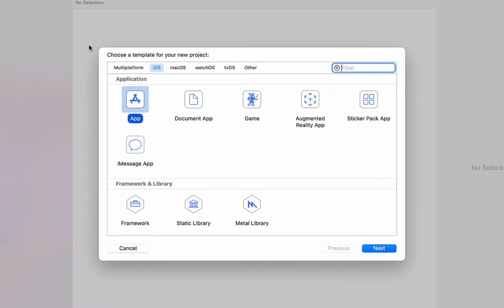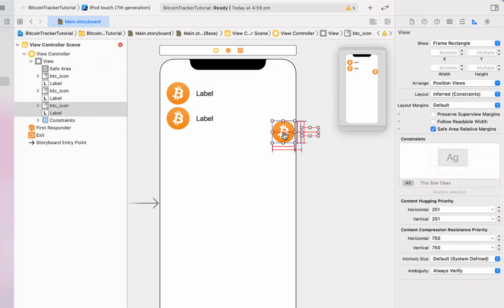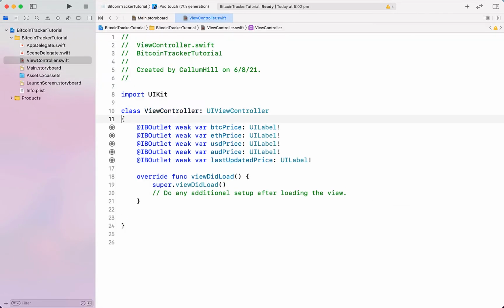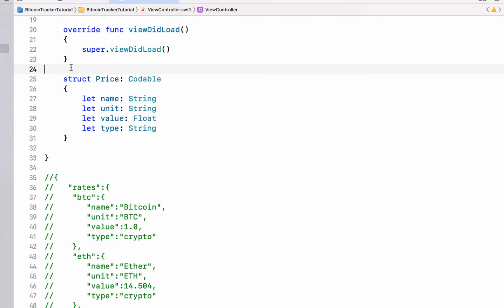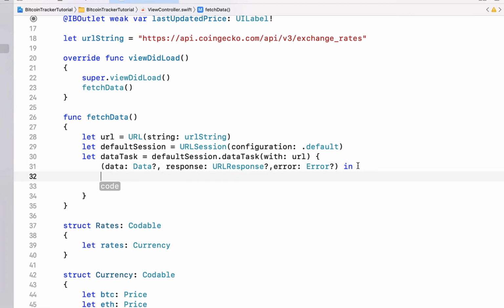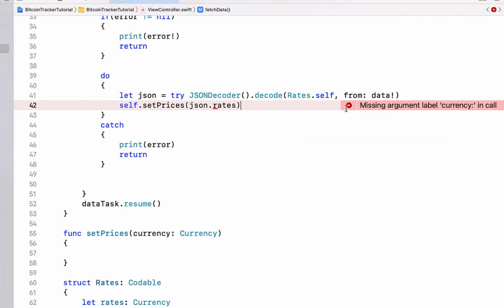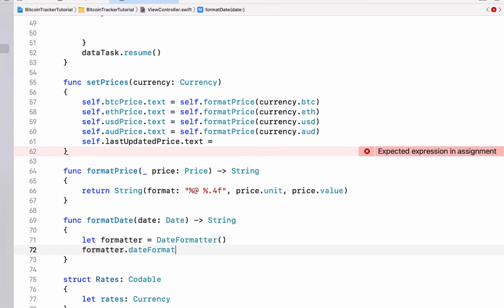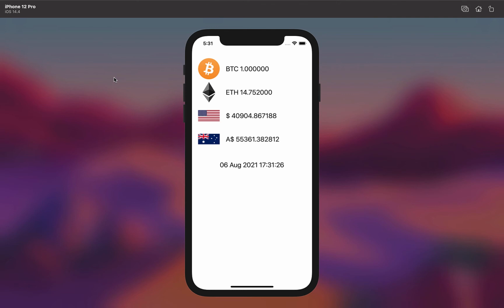Decode JSON pulled from Web API Swift Xcode Tutorial - Crypto Price Tracker App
How to get data from a REST API, parse JSON data and display the results in Swift & Xcode.

In this example project we query coin geckos free API to receive current exchange rates for the current largest cryptocurrency Bitcoin. We display exchange rates for Ethereum, US Dollars and Australian Dollars.

This iOS app tutorial is built using Storyboard and UIKit.

⏱️ TIMESTAMPS ⏱️
00:00 - Intro
00:25 - Storyboard
02:12 - Swift